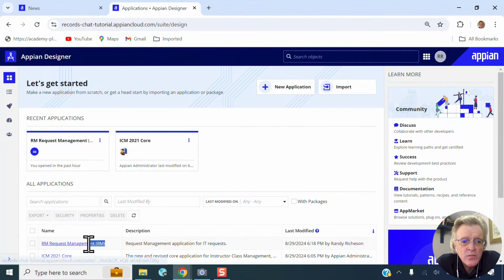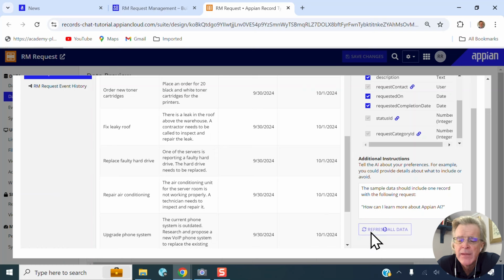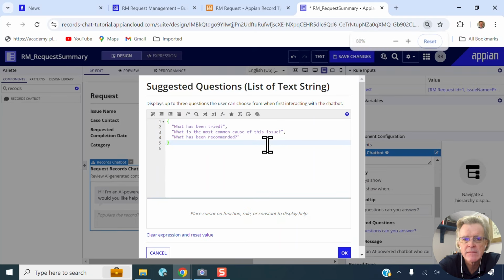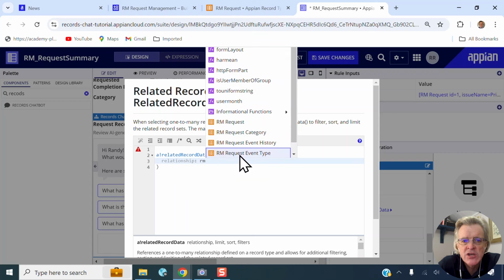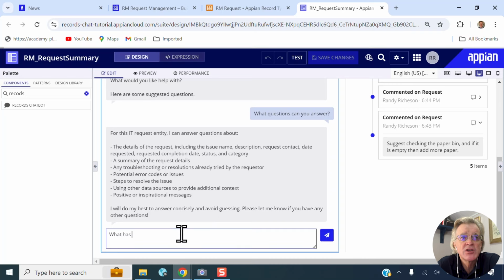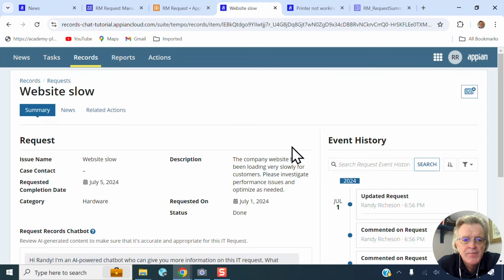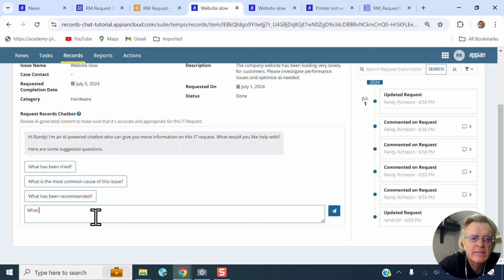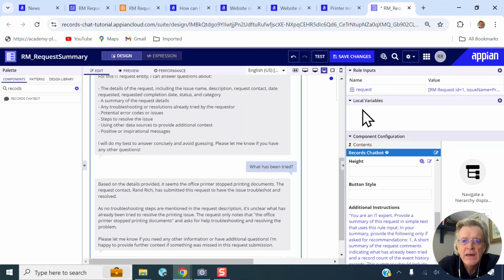Get AI into Your Appian Application in 35 Minutes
Watch this tutorial to see how easily you can add AI-powered features to your existing Appian apps. Learn how to use AI to generate sample data for your record types and follow step-by-step instructions to integrate the Records Chat component into any UI. Powered by Appian AI Copilot, this tool helps business users quickly get a synopsis on a record and its related data or even ask for next steps.

Want to build along using the same starter objects? Check out our Build an App Without Code Walkthrough and Tutorial Or, try adding these AI features to any of your existing apps!

00:00 - Introduction and build overview
00:58 - Overview of the records chat component
02:40 - Generate sample data with AI Copilot
07:25 - Add and configure the records chat component
15:37 - Refine chatbot response with additional instructions
18:35 - Test and update additional instructions

Built on Appian 24.3